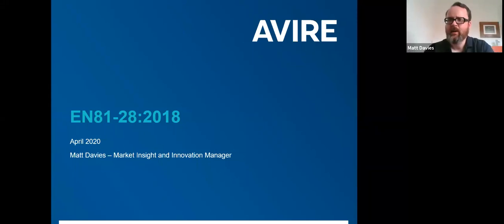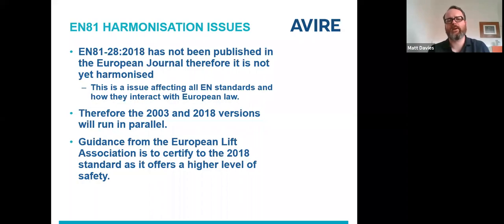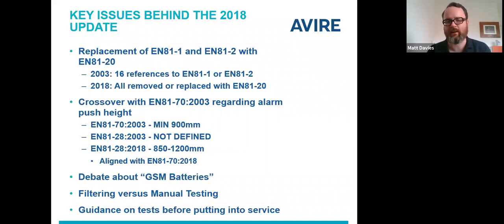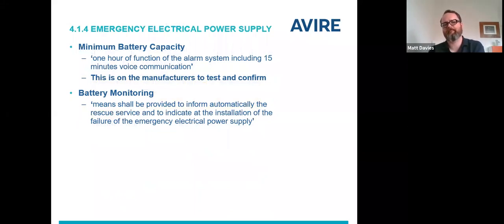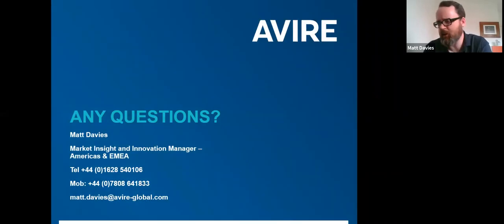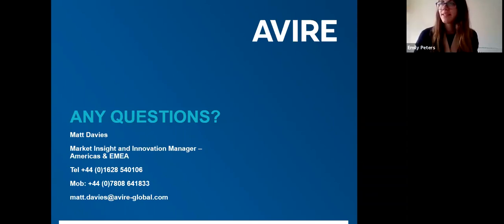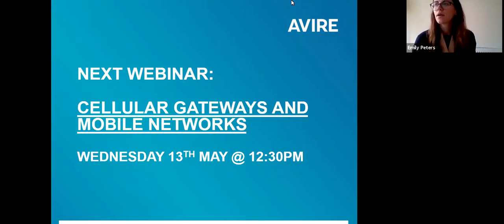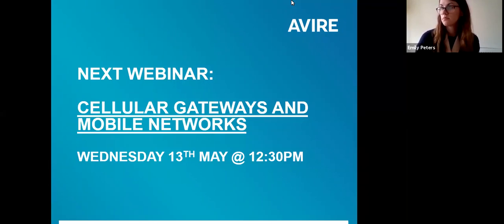EN81:28-2018 Webinar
This webinar is a short refresher on what we all need to know about EN81-28:2018. It focuses on the key changes from the 2003 version as well as commonly asked questions about how to implement certain requirements.

Presented by Matt Davies, Market Insight and Innovation Manager at AVIRE and hosted by Emily Peters.

For more information you can read this blog article on the topic